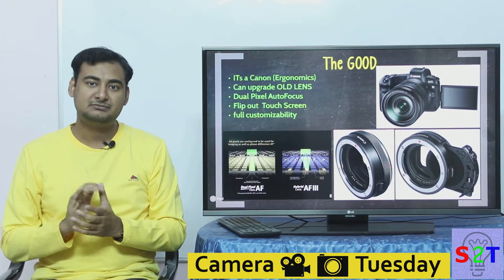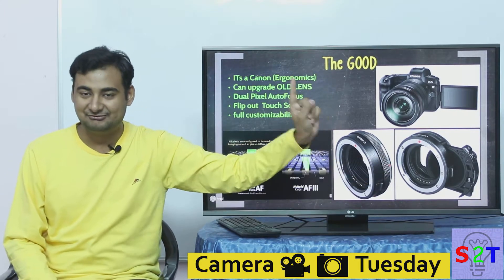Canon EOS R All RIVEW Combined{Camera Tuesday Ep16}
Armando Ferreira
Chris Brockhurst
Engadget
imaging resource
Jared Polin
Jessica Kobeissi
Kai W
Three Blind Men and An Elephant Productions
Tony & Chelsea Northrup

In this ep we will look at Canon EOS R
We will look what the system is offering
The GOOD the BAD and the WHY